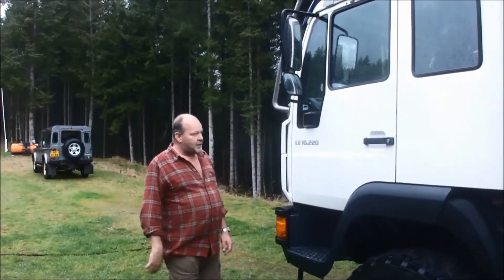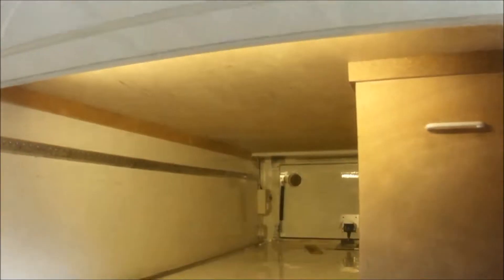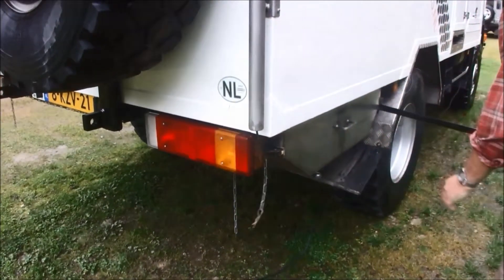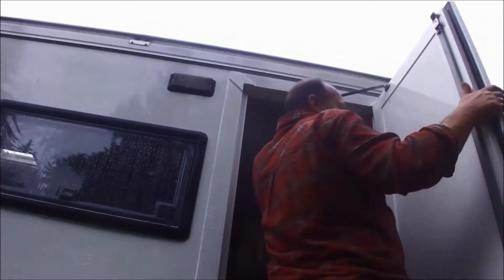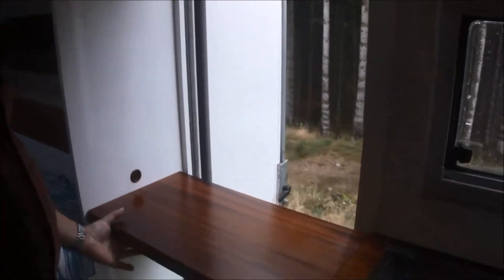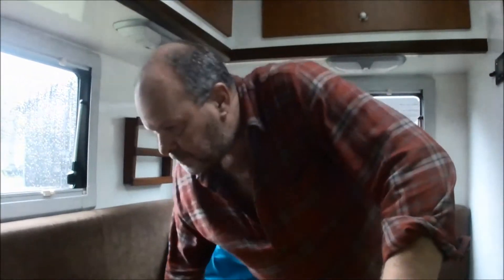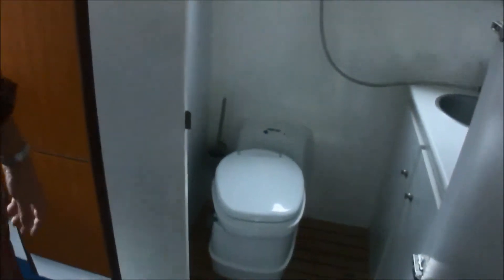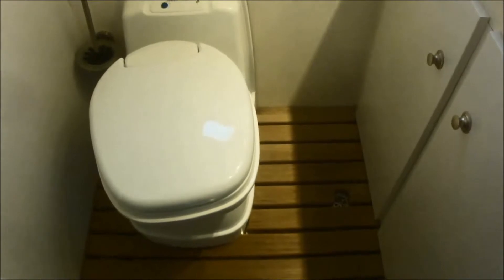Tour around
Beschrijving